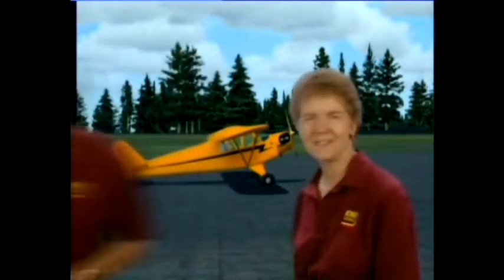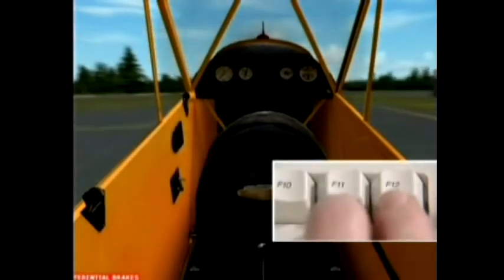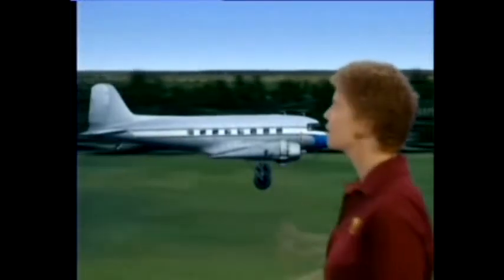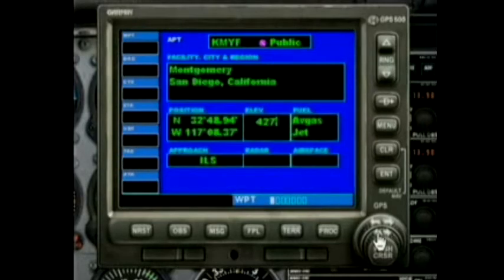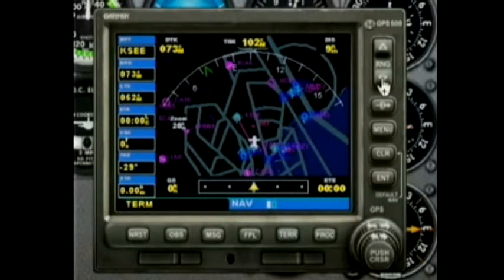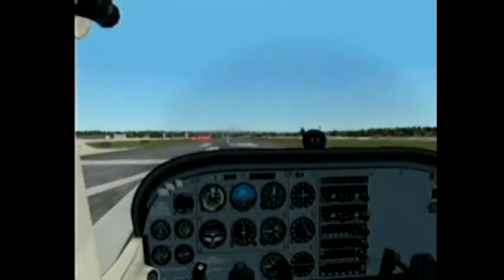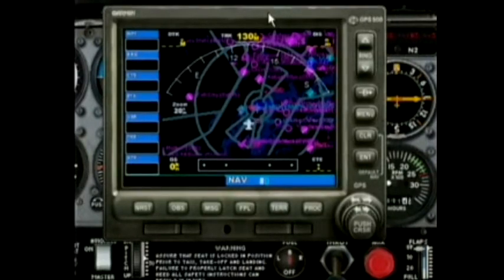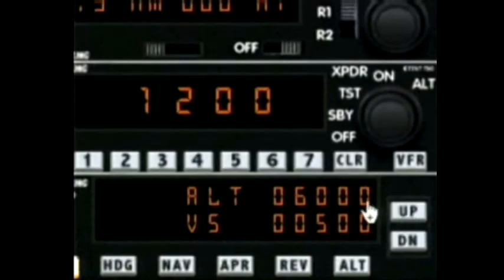King Schools - Airplanes & Avionics